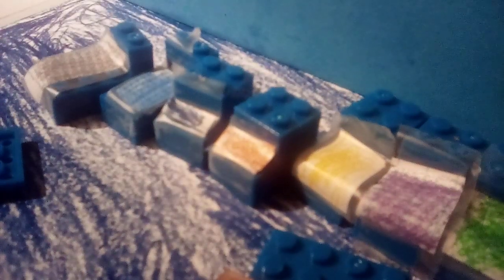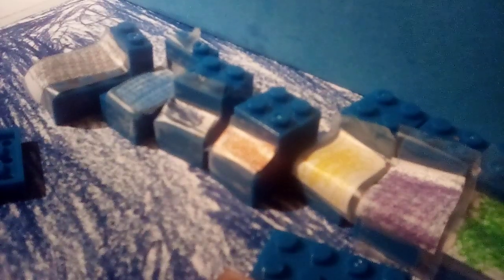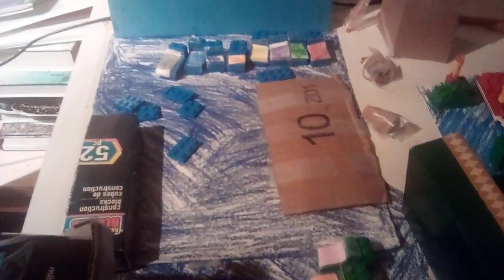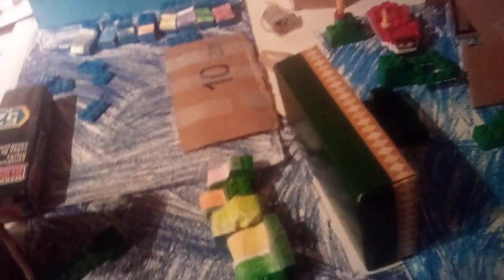car city updaet video8